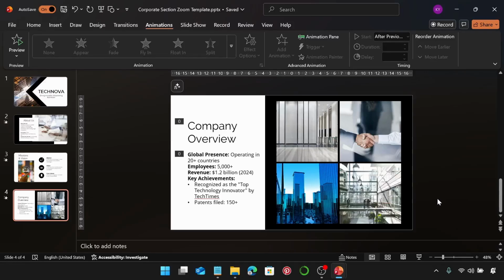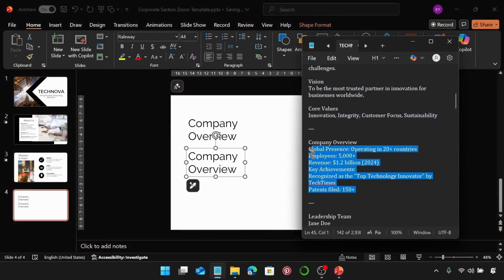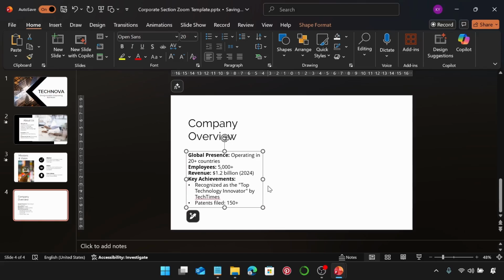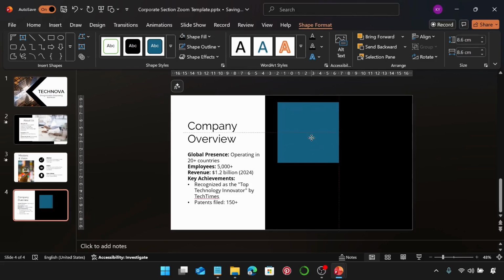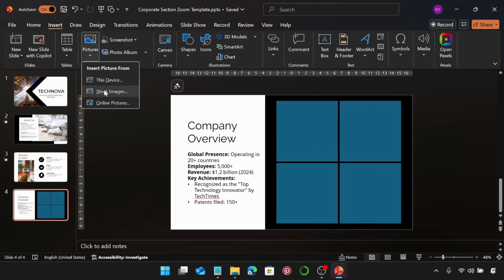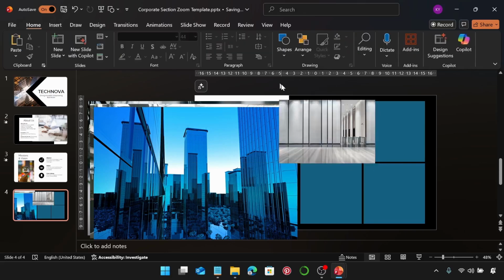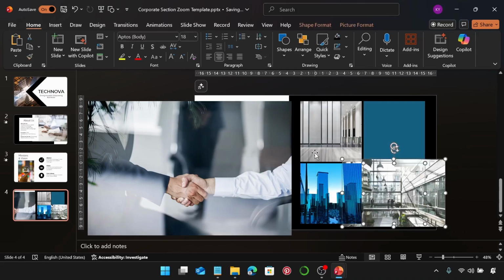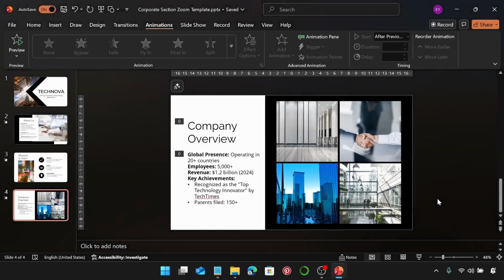Company Profile PowerPoint Template | Corporate Business Presentation: Company Overview Slide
In this video tutorial series, I create a complete section zoom corporate presentation template in PowerPoint. This is part 4 of the series, which is the company overview slide.

Text used in video:
Company Overview
Global Presence: Operating in 20+ countries
Employees: 5,000+
Revenue: $1.2 billion (2024)
Key Achievements:
Recognized as the "Top Technology Innovator" by TechTimes
Patents filed: 150+